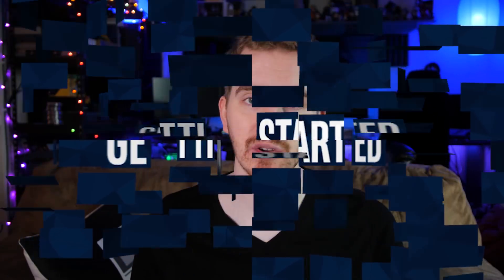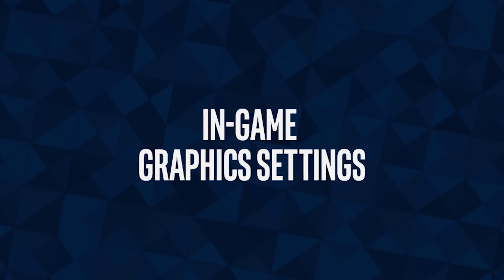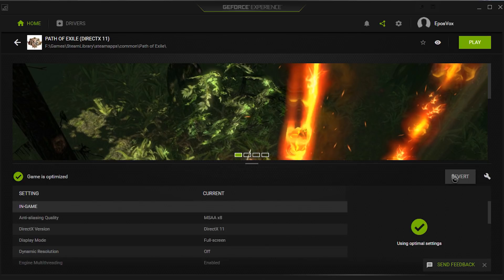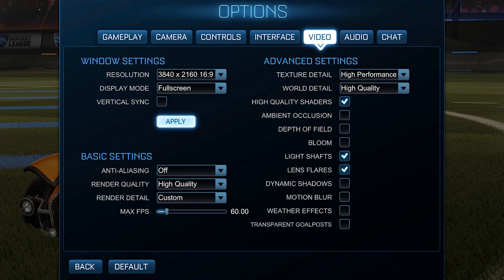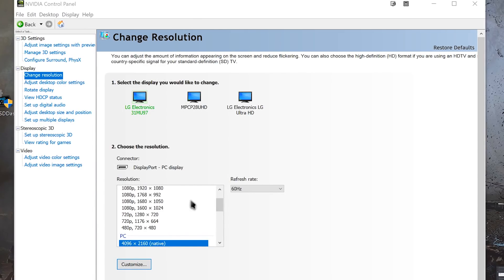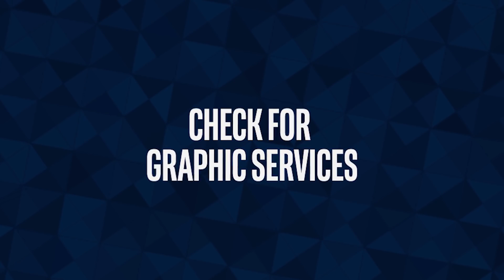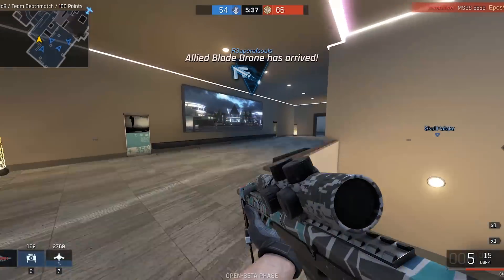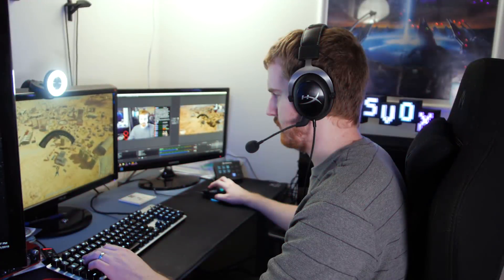Intel® Streamers Bootcamp | Intro to GFX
In this video, we’re going to talk about graphics settings and what steps you can take to optimize your live streams and capture gameplay for YouTube.

If there are any topics you’d like see, please leave your suggestions in the comments below.